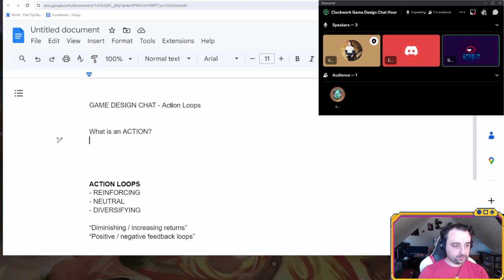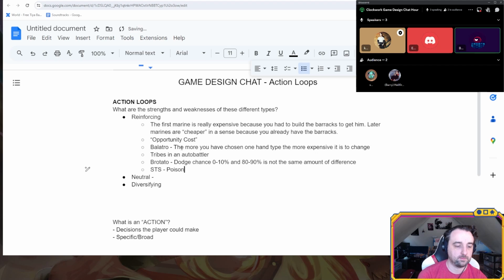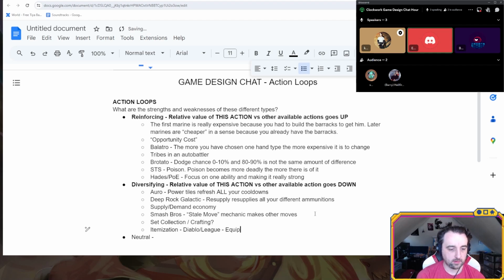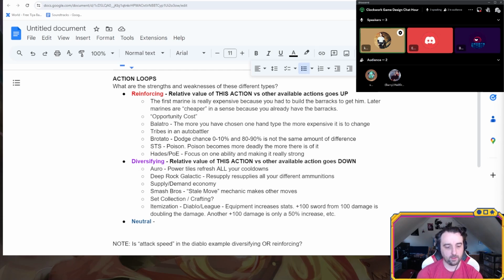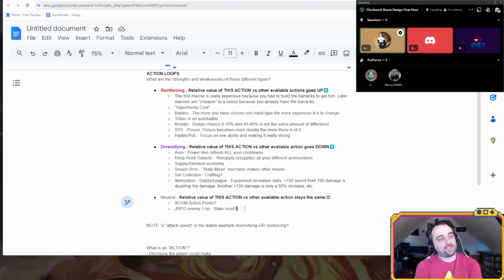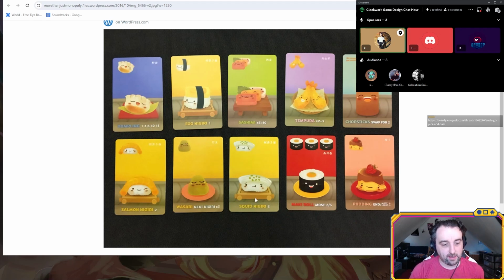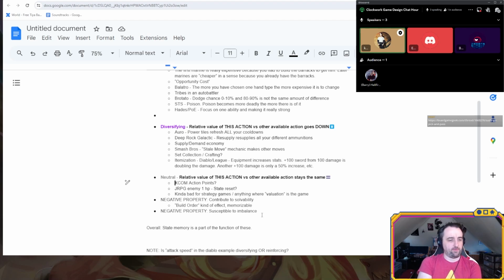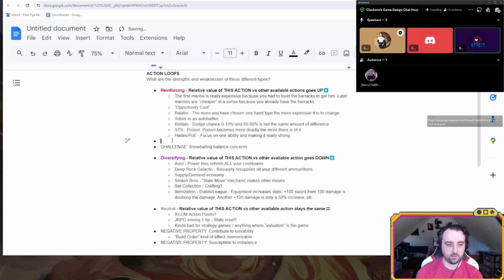Game design discussion with Bricksparts and Epriest on ACTION LOOPS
We had a nice 90 minute or so convo on what Bricksparts calls ACTION LOOPS. Check it out!